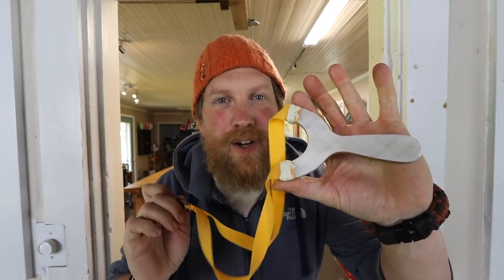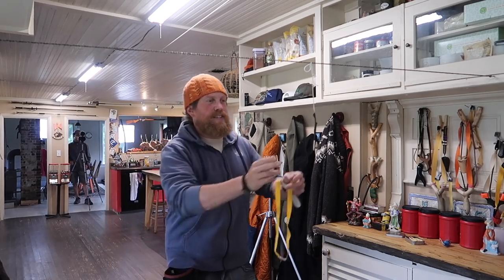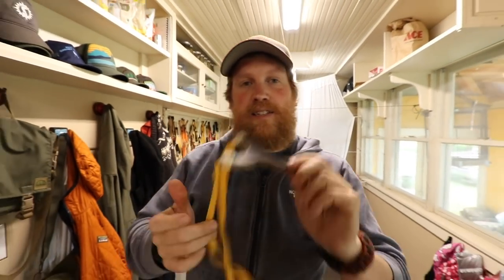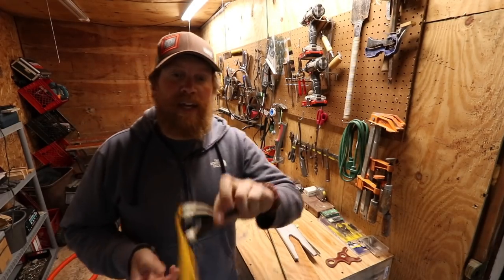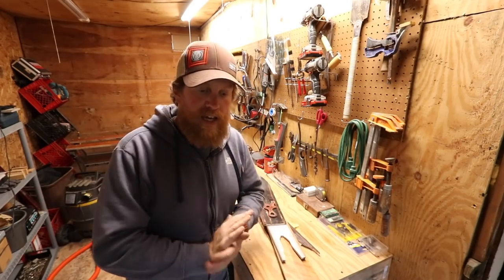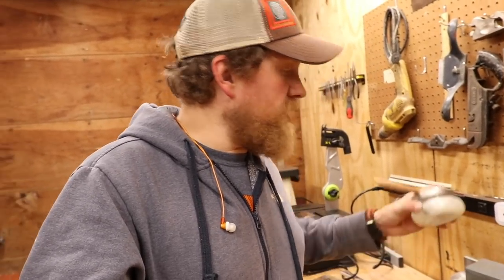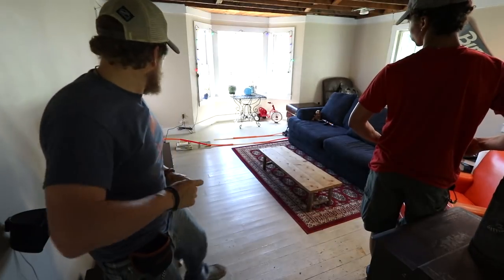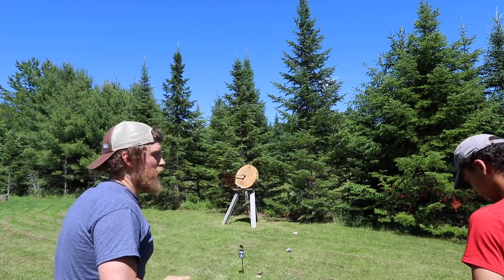How To Make A Slingshot Out of An Old Ski | DIY Slingshot | Trick Shot Tuesday Ep. #11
I made a slingshot from a pair of old skies a while back now I'm going to make a new one and show you how I did it.  Then we will do some fun trick shots with the slingshot I made.   Watch this and you to will know how to make Slingshot out of an Old Ski or any material for the most part!  You just want to be careful making slingshots out of skis and other materials can be dangerous.  There may not seem like it but shooting a slingshot causes stress on the material you choose to use and should they Break you could get hurt.  Always check your bands and slingshot before shooting your slingshot.  Especially if you get a frame hit look for damage to the frame or band of the slingshot you made that may fail upon your next shooting.  Don't let that hinder your creativity though. Wear safety glasses and keep on making slingshots and shooting your slingshot with Confidence !!

DAISY  Rocket Shot AKA Can POPER!

Rockwell BladeRunner X2 Portable Tabletop Saw

Spindle Sander

GET YOUR OWN SLINGSHOT AT

*FOWLER'S Amazon Shop*

*FOWLERSMAKERYANDMISCHIEF.COM*
Slingshots, Survival Gear and Custom Fowler Merch!

*  THRIVE LIFE  Food never tasted so Good !!!  *

120 Yard Shot With A slingshot, An Entire Football Field With The Axiom  (Trick Shot Tuesday Ep.9)

Snaps unverified link shop at you own risk let me know if you do sucsesfully order Googal recomended looks good!!!

Reusable Pink Paintballs - 50 Caliber- 200 Pack Amazon

DAISY ROCKT SHOT ON AMAZON

And if you want to know more about what we did with the half a Million dollars i won on History's Alone season 3 check out the Vlog it starts the day i got the Check for $500K.